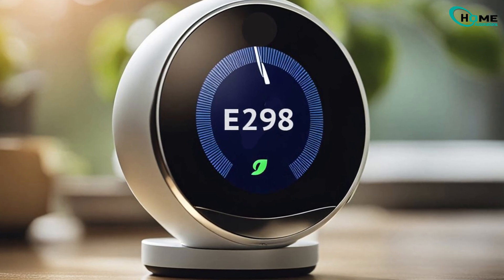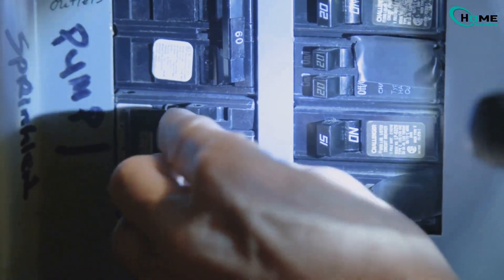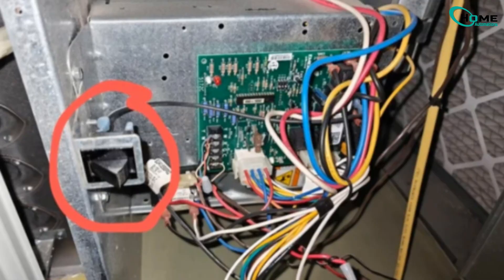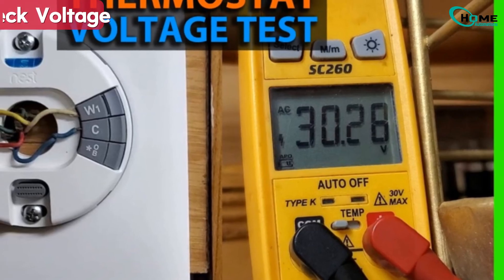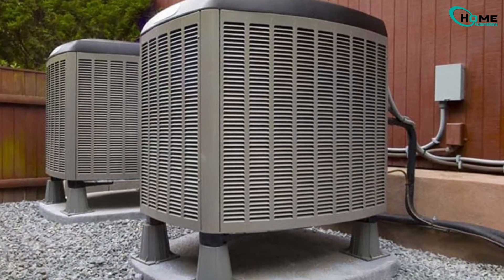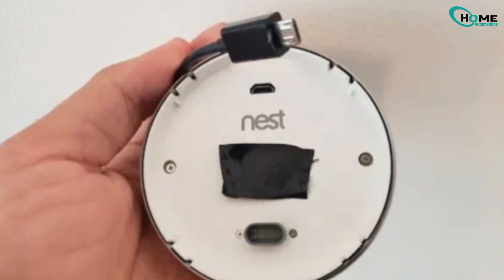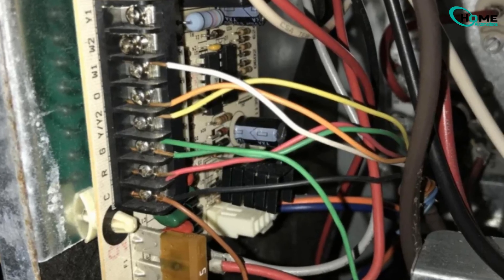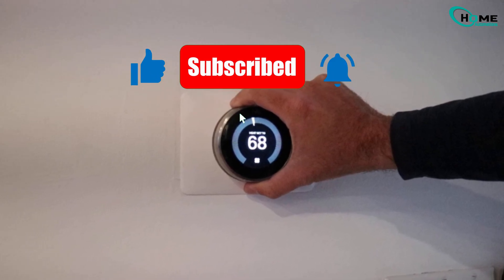Error E298 Nest Thermostat? Simple and Easy DIY Troubleshooting Guide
Error E298 Nest Thermostat:
Troubleshooting the Nest E298 error doesn’t have to be complicated! In this quick, step-by-step video, we’ll guide you through the easiest fixes to restore power to your Nest thermostat. From checking your HVAC breaker and low-voltage fuses to inspecting wiring connections and clearing condensate drain blockages, these DIY tips cover all the common causes. Plus, learn how to reset and update your Nest for smooth operation. If these steps don’t solve the problem, we’ll explain when it’s time to call a professional technician. Perfect for homeowners looking to fix the Nest E298 error fast without any tech stress!

OUTLINE:

00:00:00 Problem Introduction
00:00:18 Troubleshooting Steps
00:02:11 Professional Help and Conclusion